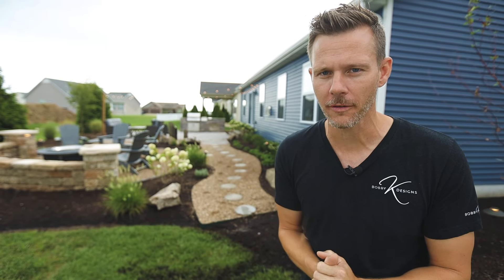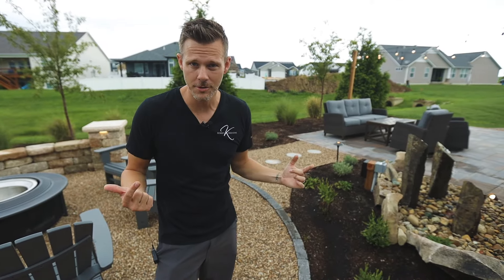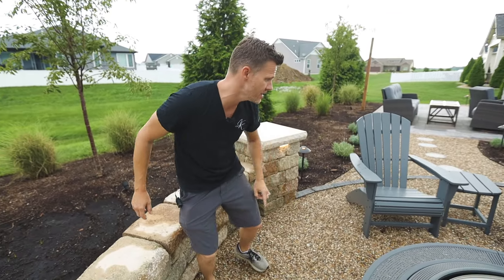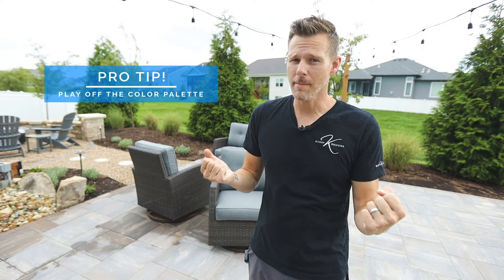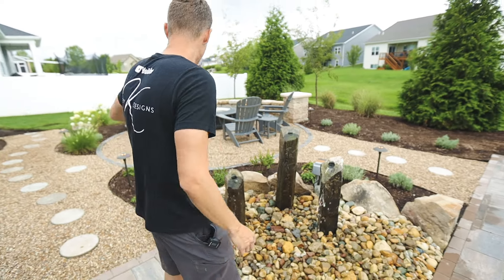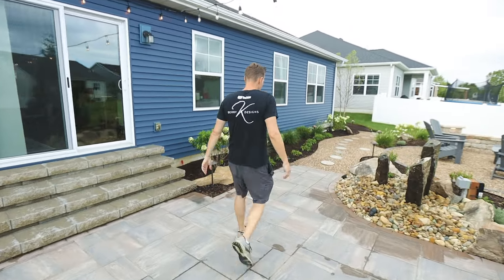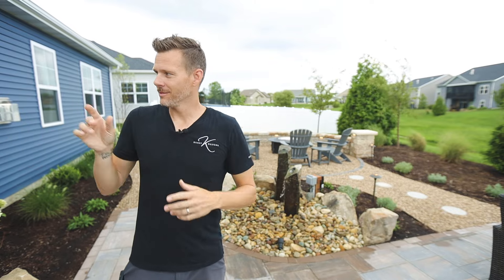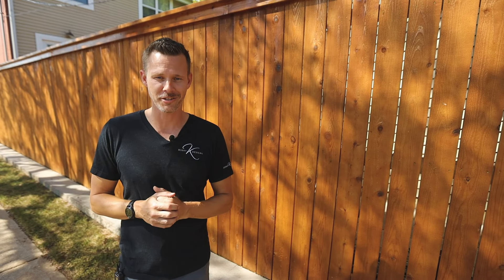Backyard Landscaping Ideas (Illinois)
This backyard makeover started with one of our fellow YouTube subscribers, Jeff.  Check out his backyard, meet Jeff, and hopefully you'll gather some inspiration for your backyard landscaping project!

Bobby K's TRUSTED & HIGHLY RECOMMENDED PRODUCTS to make outdoor living space shopping EASY!

✅ Highly Recommended Fire Pits and Accessories

-Solo Stove 27" Smokeless Fire Pit
(Amazon)
-Solo Stove 19.5" Smokeless Fire Pit
(Amazon)
-East Oak 21" Smokeless Fire Pit
(Amazon)
-Solo Stove Round Fire Pit Cover
(Amazon)
-Solo Stove Surround Tabletop *15"-24" Models

✅ Highly Recommended Propane BBQ Grills and Accessories

-Blaze 32" Propane Outdoor BBQ Grill
(Amazon)
-Bull Outlaw 32" Propane Outdoor BBQ Grill
(Amazon)
-Coyote 42" S Series Propane BBQ Grill "Big Boy Grill"
(Amazon)

-Outdoor Kitchen Combo Drawer
(Amazon)
-Outdoor Kitchen Triple Drawer
(Amazon)
-Outdoor Kitchen Double Door
(Amazon)
-Outdoor Kitchen Single Door
(Amazon)

✅ Highly Recommended Water Features and Products

-Aquascape Water Feature Kit *Basin Needed for water features
(Amazon)

-Aquascape Sphere Water Feature
(Amazon)
-Glitzhome Outdoor Water Fountain
(Amazon)
-Pondo 24" Square Garden Water Bowl
(Amazon)
-Watnature Tall Floor Fountain
(Amazon)

✅ Highly Recommended Outdoor Structures

-14'x12' Backyard Discovery Gazebo
(Amazon)
-14'x12' Backyard Discovery Pergola
(Amazon)

✅ Highly Recommended Outdoor Rated TVs and Mounting Systems

-Sunbrite Veranda 55" Outdoor Rated TV
(Amazon)
-Samsung 65" Outdoor Rated TV
(Amazon)
-Sylvox 65" Outdoor Rated TV
(Amazon)
-Samsung 75" Outdoor Rated TV
(Amazon)

-ZeboZap Gazebo TV Mount
(Amazon)
-USX 47"-84" TV Mount
(Amazon)
-iBirdie 70"-75" Outdoor TV Cover
(Amazon)
-iBirdie 60"-65" Outdoor TV Cover
(Amazon)
-iBirdie 52"-55" Outdoor TV Cover
(Amazon)

If you are serious about making your home's landscaping the envy of the neighborhood, Bobby K's Weekly Giveaway is a no-brainer!  Just click the link and sign up.

▬▬▬▬▬▬▬ If You Need Some Help ▬▬▬▬▬▬▬